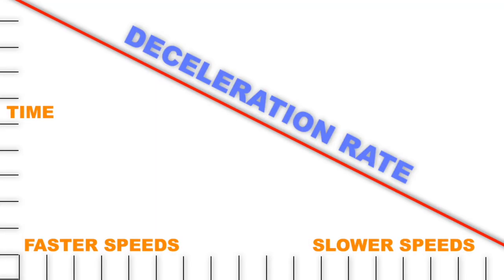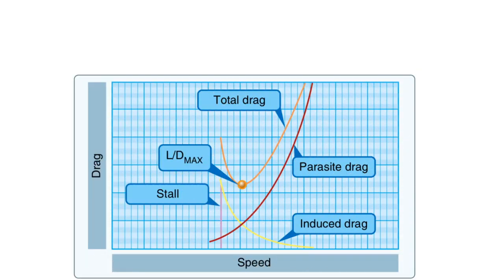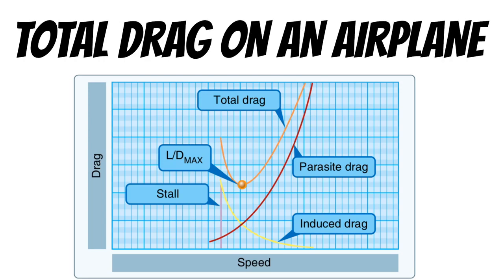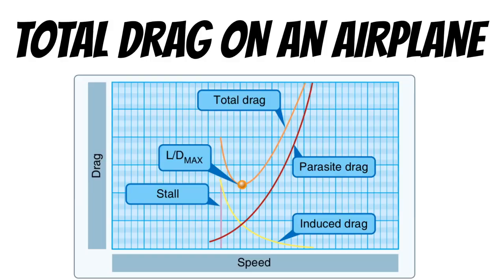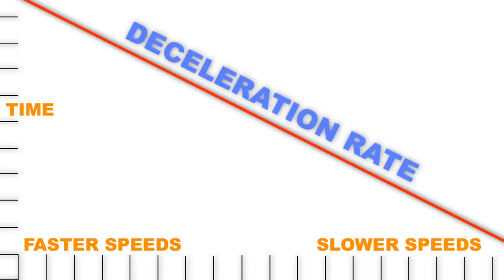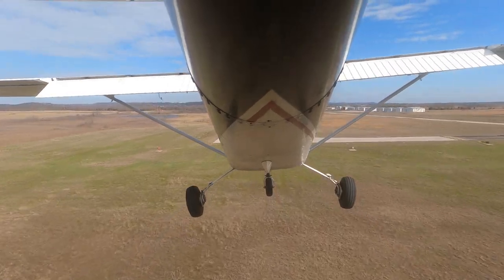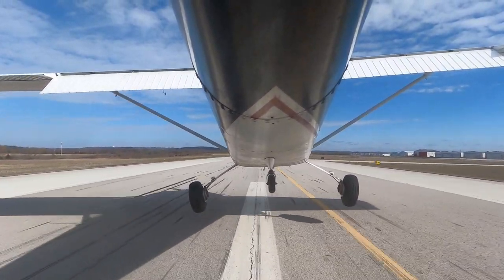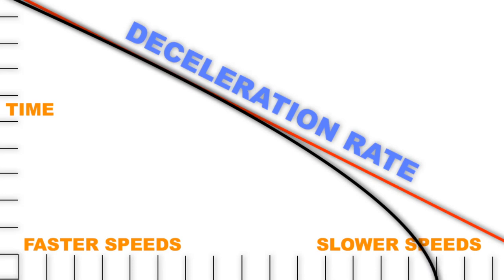Why Fast Landings Require 10x More Skill!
Why are FAST landings so hard?  This video explains the REAL reason why!  I used a Cessna 172 in this video, but this applies to all training airplanes!

FREEPILOTTRAINING

Buy your paper copy of the Airplane Flying Handbook here: